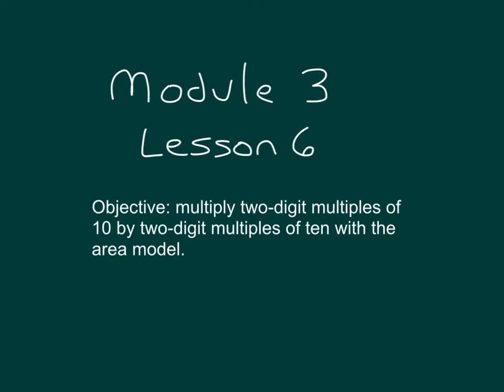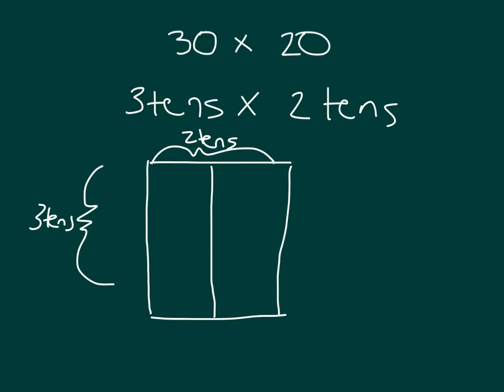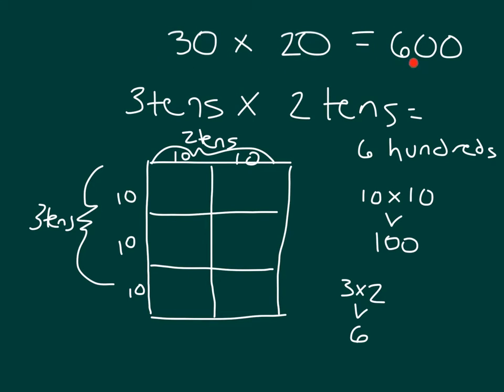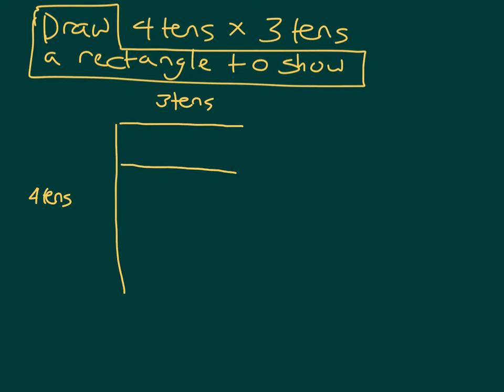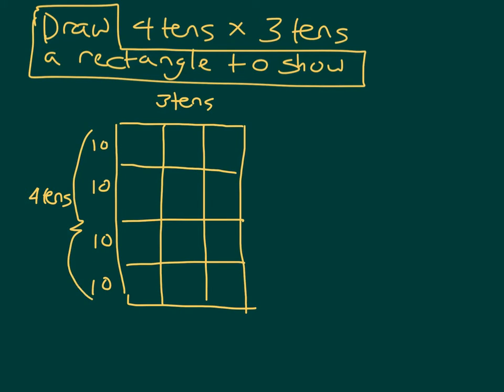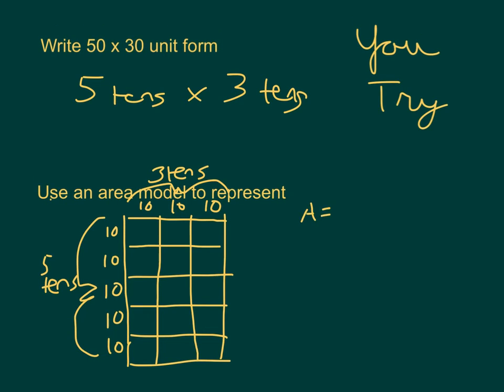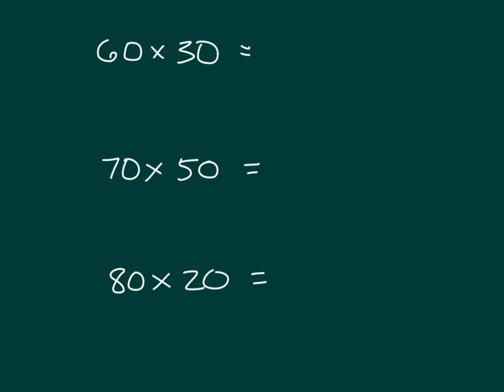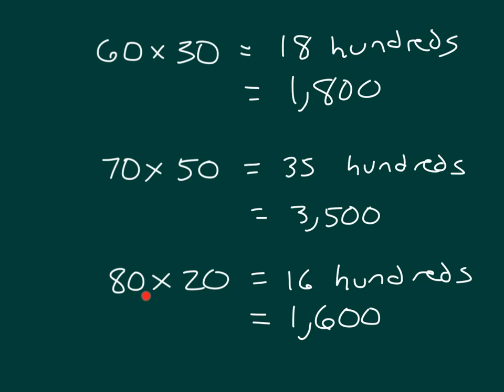Engage NY Grade 4 - Module 3 Lesson 6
Multiply two digit multiples of ten using the area model